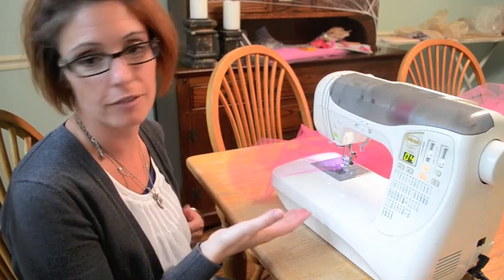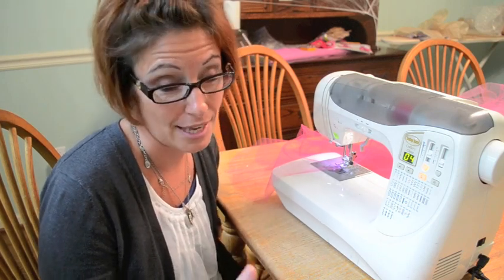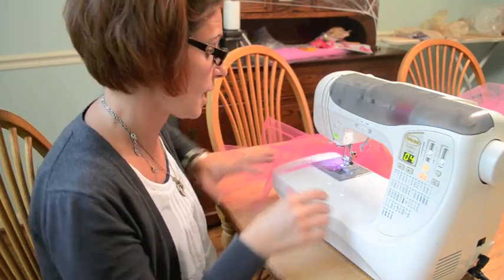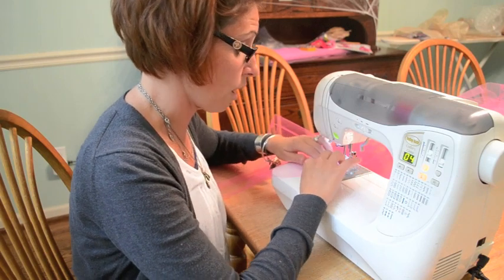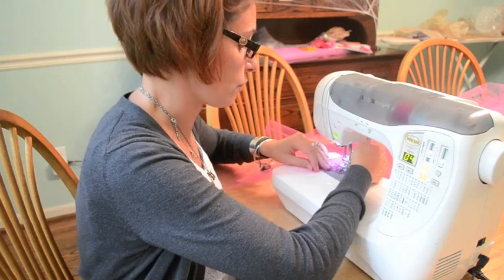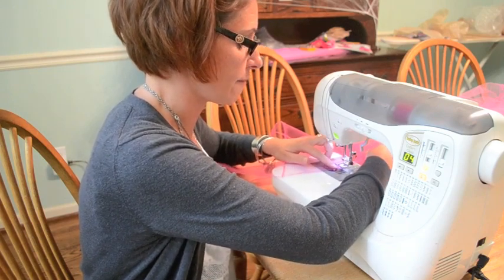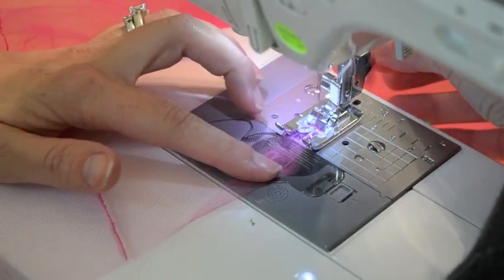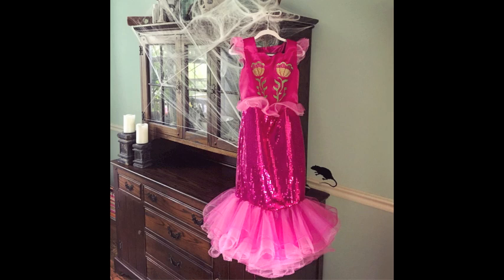How To Hem Tulle Ruffles With Monofilament Or Fishing Line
Lots of questions came in after my last blog post asking for a close up view of exactly how I created my tulle ruffles with jewelry monofilament, so here you go!
I walk you through first the set up, then a close up.
If you still have questions, just ask!